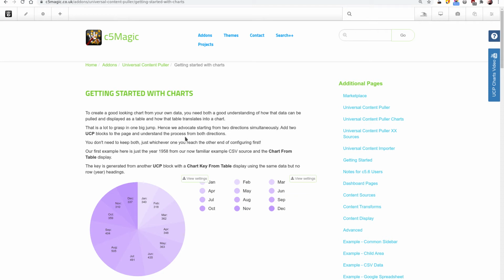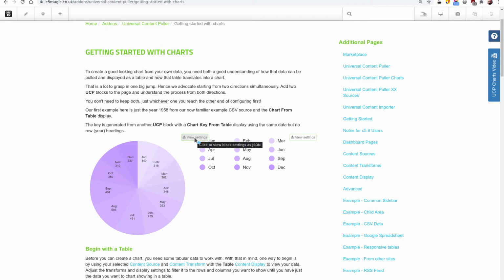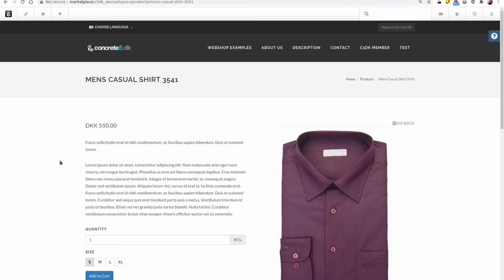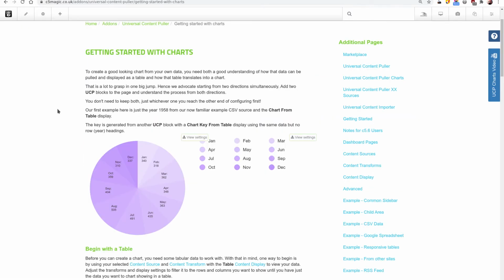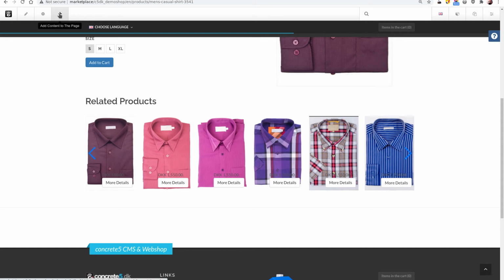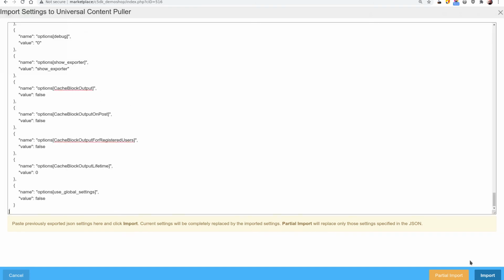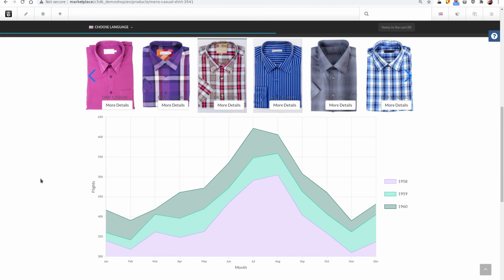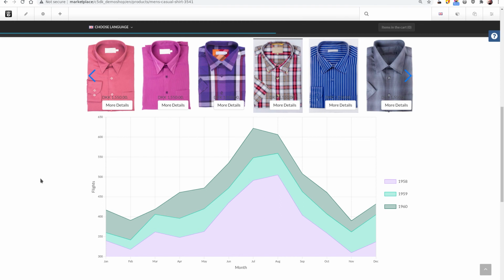Setings copy and import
Use the View Settings button from examples to copy block settings from my examples into your site.
You are not limited to copying settings You can also copy block settings between your own sites using the same mechanism.